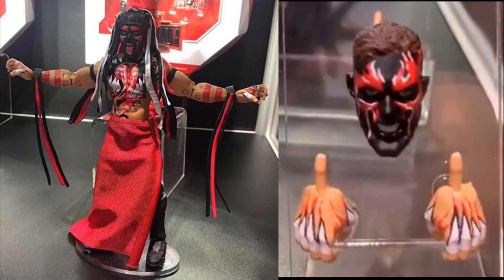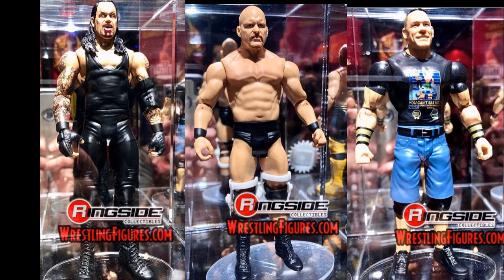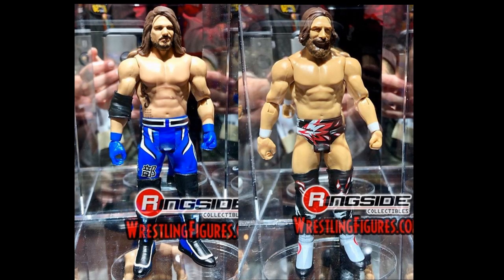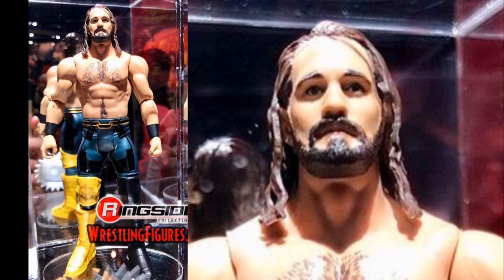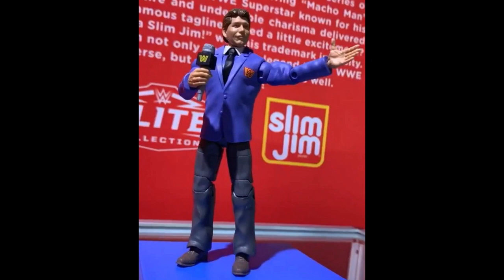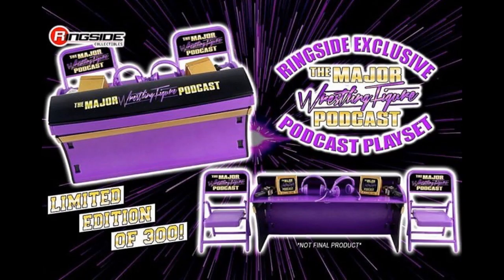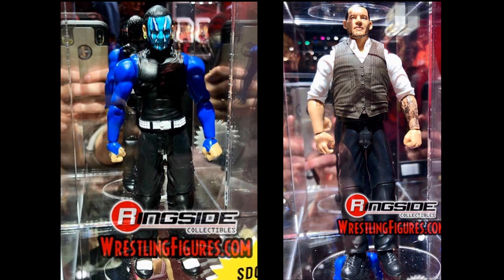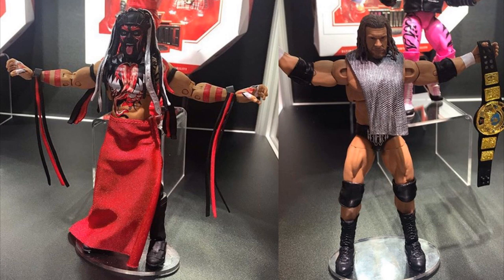EPIC WWE FIGURE REVEALS AT SDCC 2019 PREVIEW NIGHT!